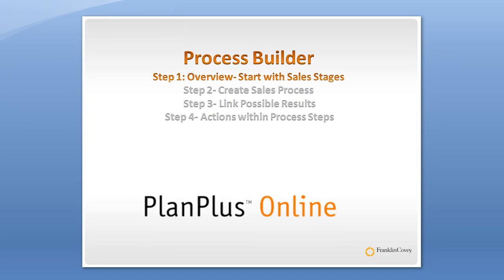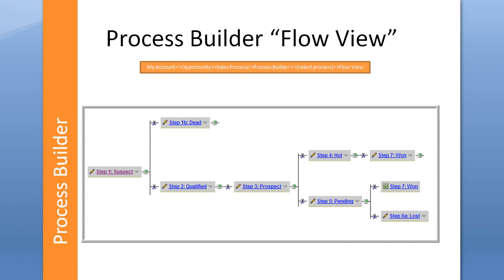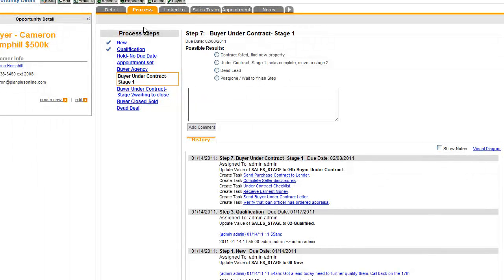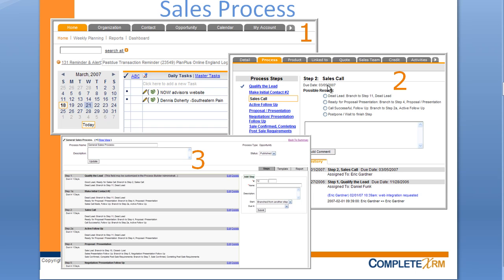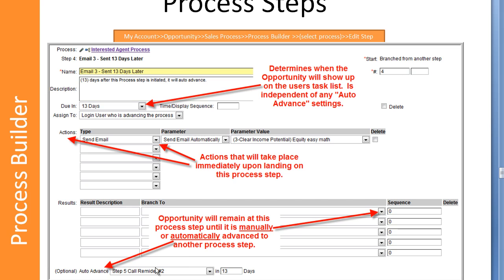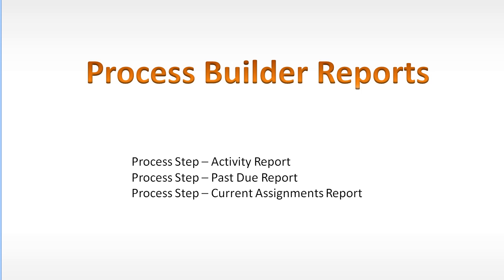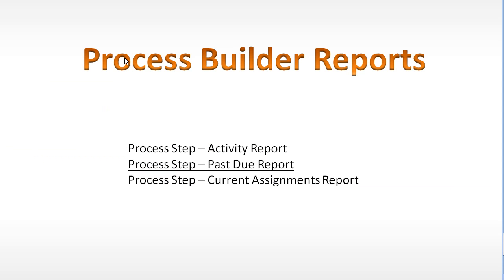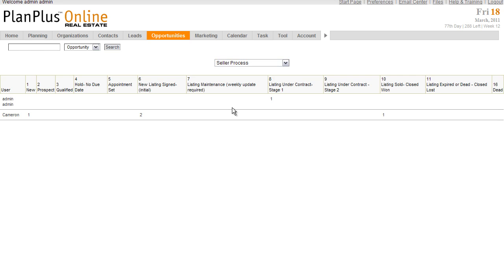Process Builder Overview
Start here for a complete overview of how and why to use the process builder in PlanPlus Online.  After watching this video you can review the various other videos that will help you in building your own Sales Process